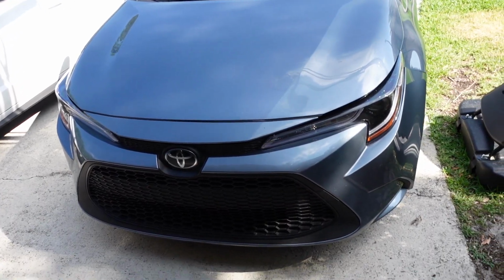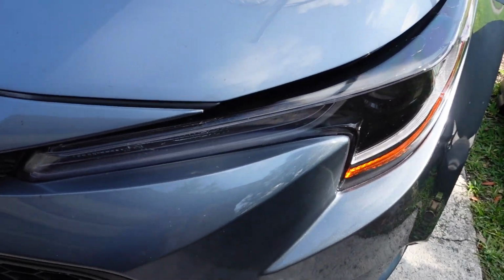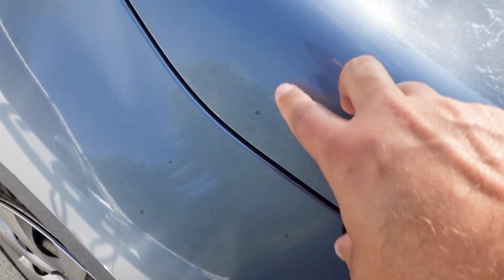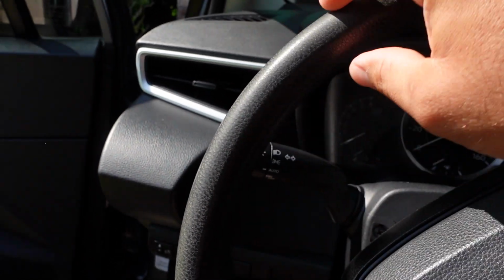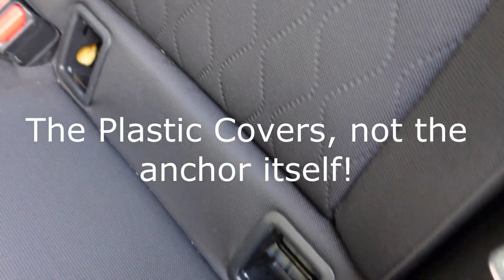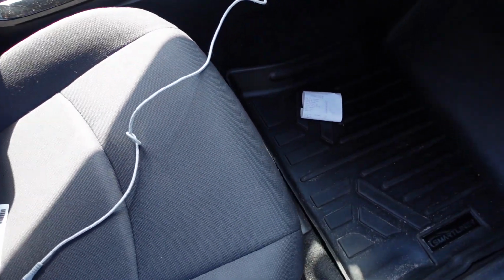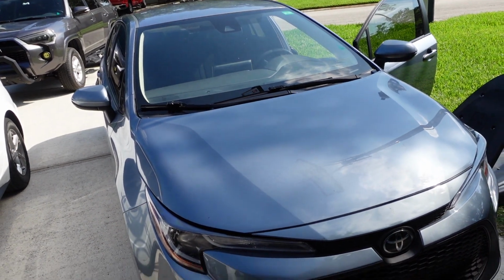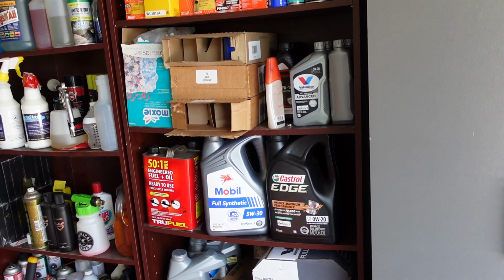What 100 Turo Trips Does to a Car!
In today's video, we look at one of the longest tenured cars on our fleet, our 2020 Toyota Corolla and what 100 trips has done to the car overall. Take a look and see!

Interesting in bringing a car to us to host?